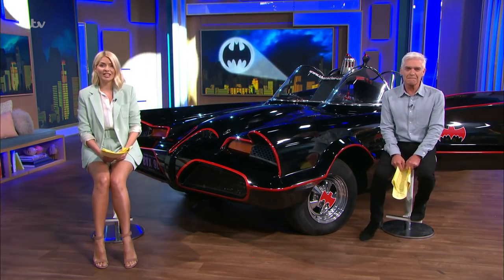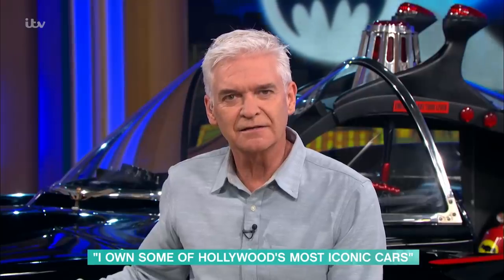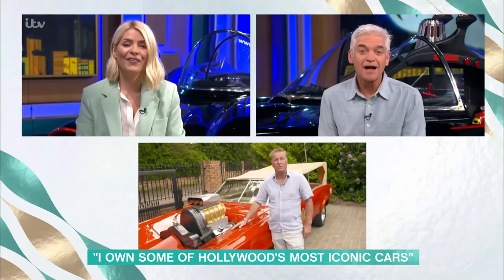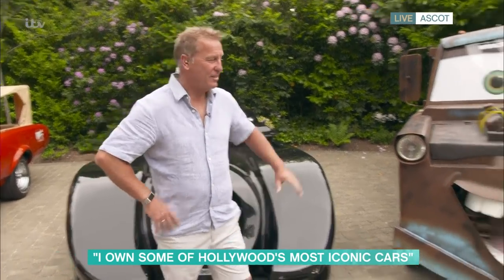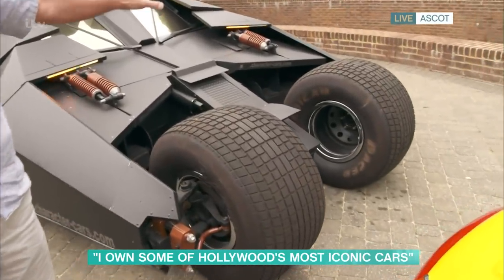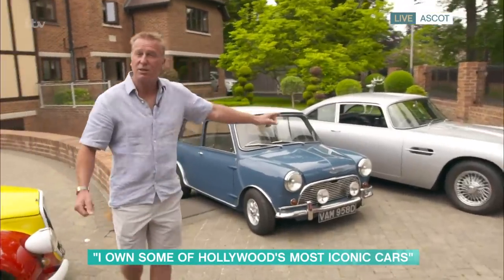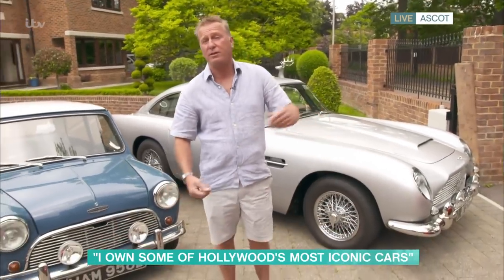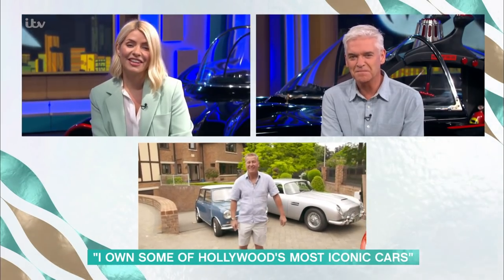Phillip Gets Excited Looking at Movie Cars Including Batmobile & Lightning McQueen | This Morning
Mark Perkins has spent 30 years buying some of Hollywood’s most iconic cars - originals and replicas. He now has six Batman vehicles, including his first ever purchase, the original 1966 Batmobile. His stellar collection also features James Bond’s Aston Martin DB5, and Herbie from The Love Bug. He joins us now to reveal where his love of cars comes from, and why he doesn’t watch the movies his show-stopping vehicles come from.